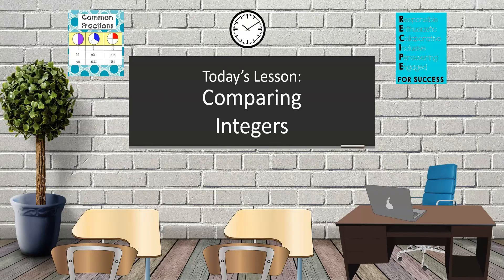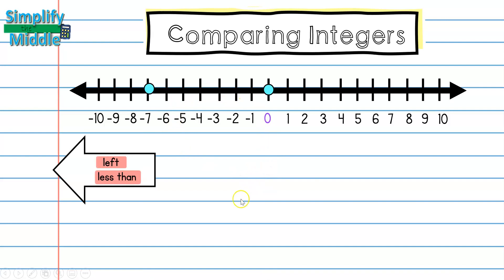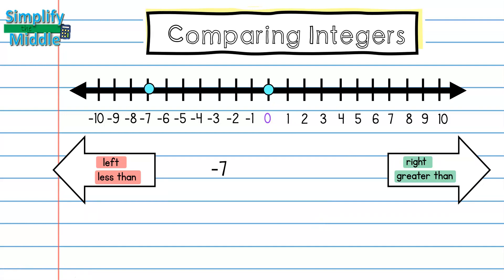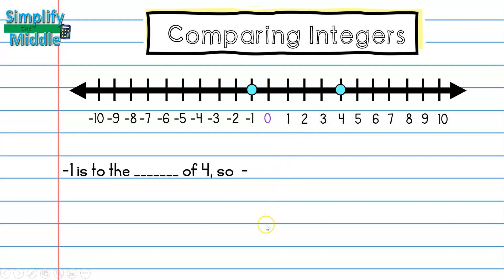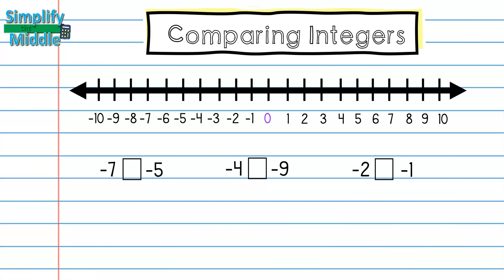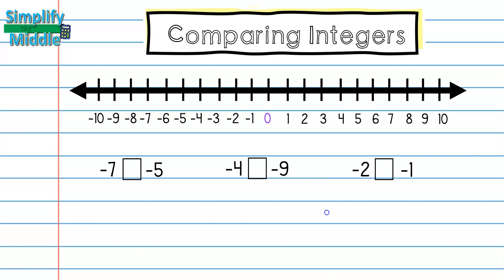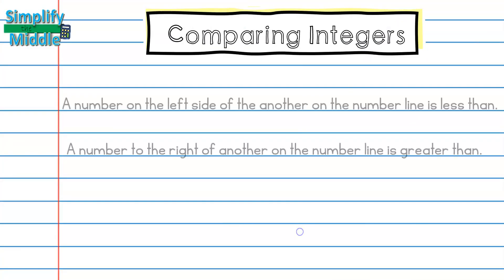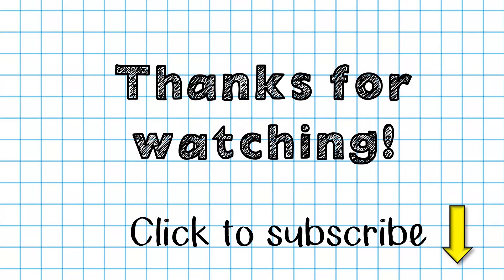Comparing Integers Video Lesson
This lesson covers comparing integers on a number line.  Students are encouraged to think about position of left or right (less than or greater than) in order to determine which is larger value.